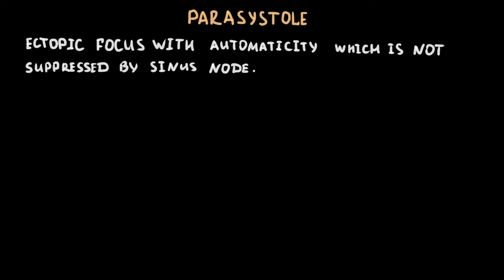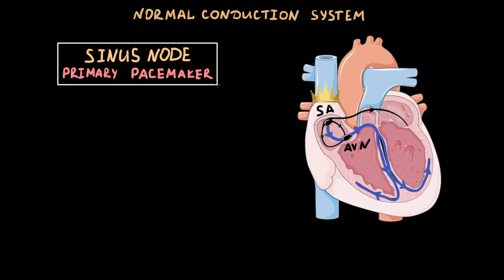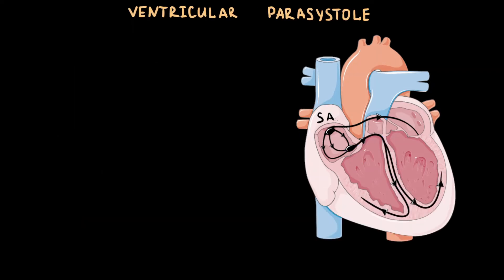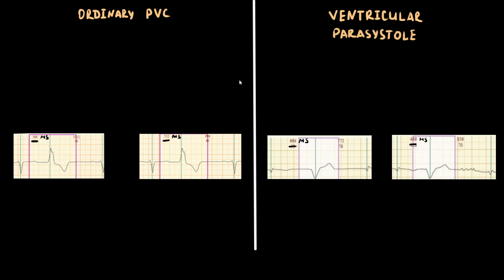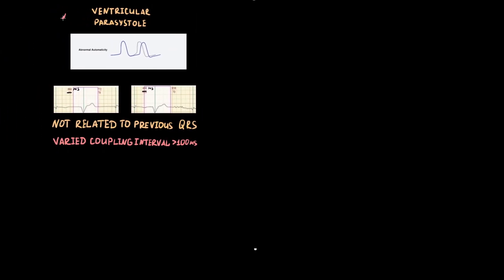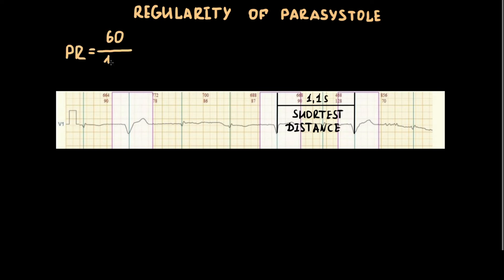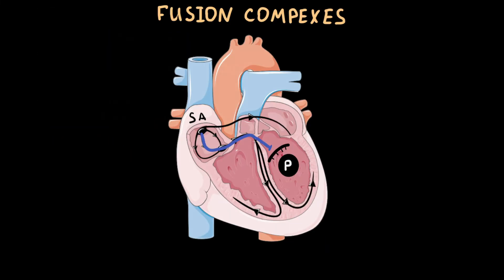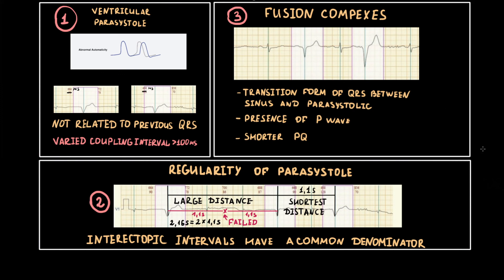Ventricular Parasystole EXPLAINED: ECG Criteria & Pathophysiology (High-Yield Beginner’s Guide)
🩺 Ventricular Parasystole EXPLAINED: ECG Criteria & Pathophysiology (USMLE High-Yield Beginner’s Guide)
Ever wondered how to identify ventricular parasystole on an ECG? In this video, we break down the ECG criteria and pathophysiology of ventricular parasystole—a rare arrhythmia where an independent ectopic pacemaker fires within the ventricles. Perfect for medical students, USMLE prep, and cardiology enthusiasts!

What You’ll Learn in This Video:
ECG Criteria:
✔️ Identifying fixed inter-ectopic intervals and variable coupling with the sinus rhythm
✔️ Recognizing fusion beats and dissociated ventricular activity
Pathophysiology:
✔️ How an ectopic ventricular focus develops with an inherent entrance block
✔️ The protective mechanisms that allow parasystolic activity to persist
Clinical Implications:
✔️ Differential diagnosis and when to worry about ventricular parasystole
✔️ High-yield exam pearls for USMLE and clinical practice

⏰ Timestamps for Easy Navigation:
00:00 Definition and classification
00:44 Normal conduction system physiology. Pacemakers
02:10 Ventrucular parasystole pathophisiology, entrace block
02:53 Coupling interval measurement
04:12 First criteria of parasystole
04:24 Exit block pathophysiology
04:52 Regularity of parasystole, calculation of parasystolic rate
05:58 Second criteria of parasystole
06:14 Fusion beats as a third criteria

💬 Question for You:
What do you find most challenging when interpreting ectopic beats on an ECG? 😊

👍 Help Us Grow:
Share with your classmates and colleagues who need a quick refresher on arrhythmia diagnostics!